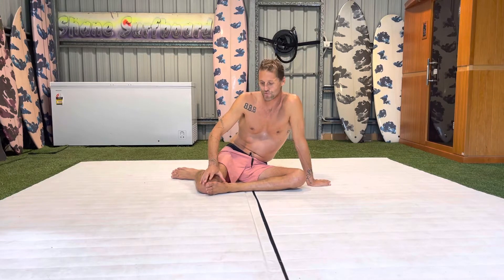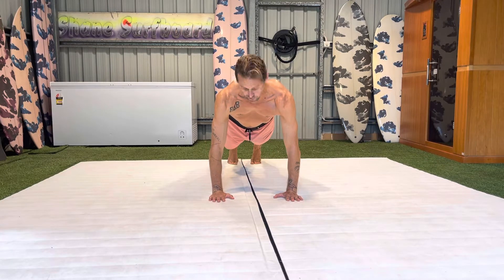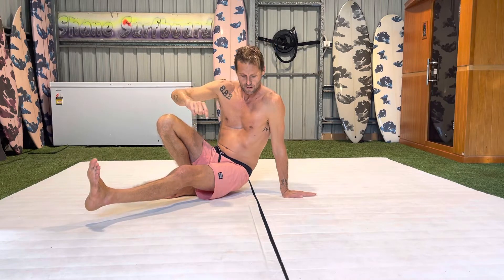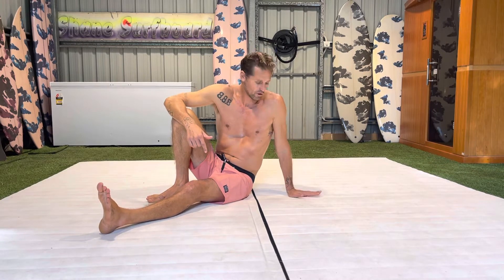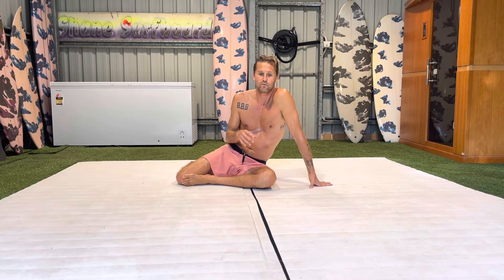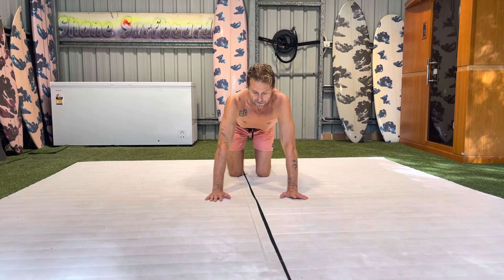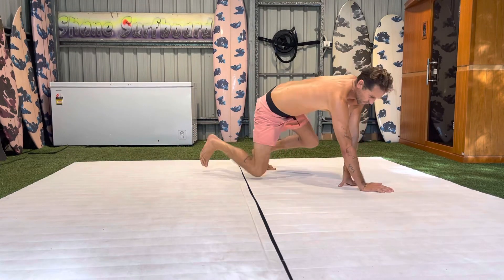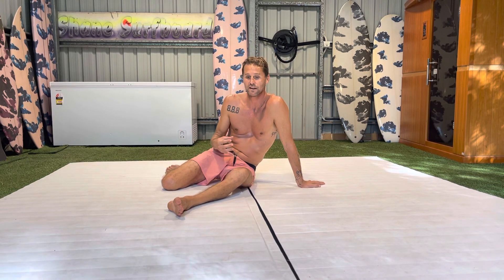A confidence building exercise for pop ups surfing.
This is a great way to help build strength and mobility for especially for your pop ups surfing.